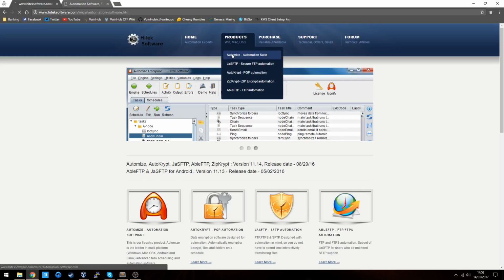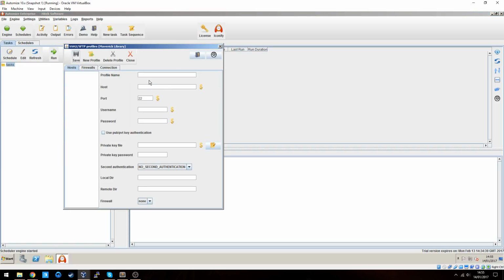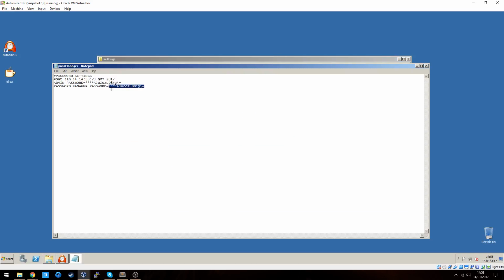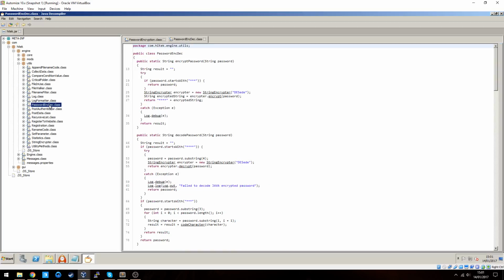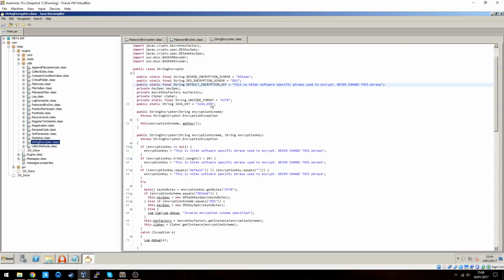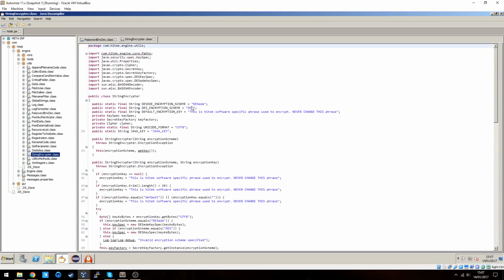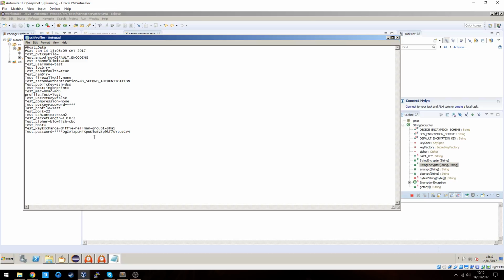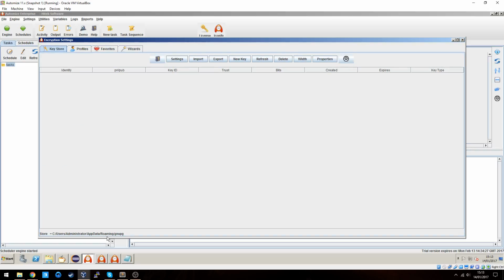Pwning Automize Password Encryption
Totally improv demo, and I have a cough :(